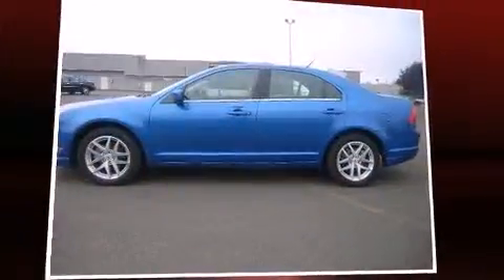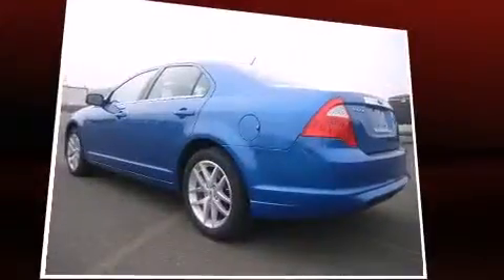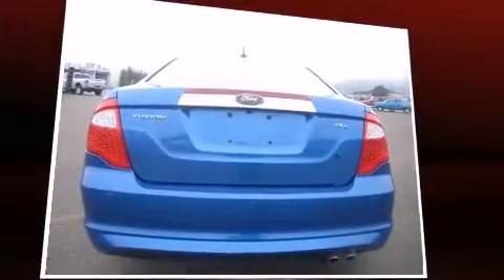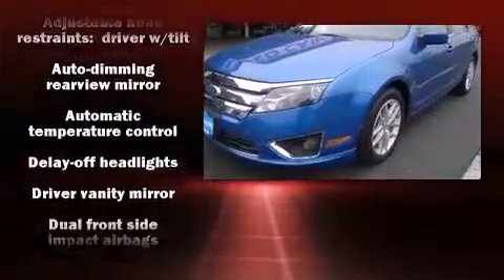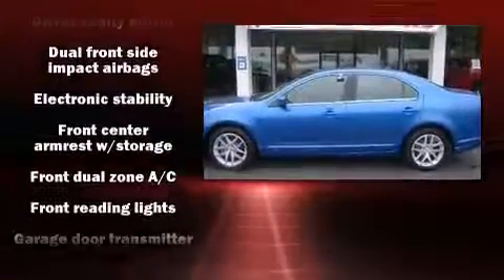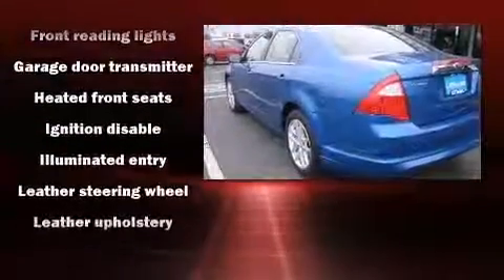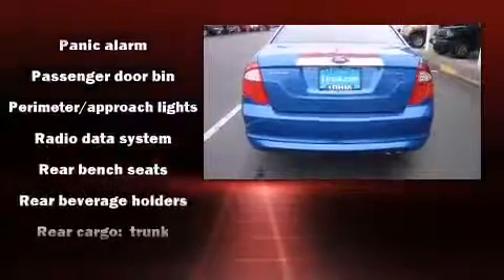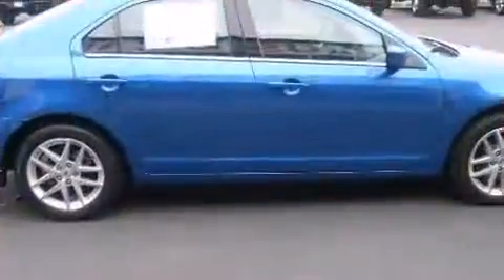2012 Ford Fusion SEL in Medford, OR 97504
4540 Grumman Dr. (DA0828)

Get excited about the 2012 Ford Fusion. This 4 door, 5 passenger sedan still has fewer than 40,000 miles! Smooth gearshifts are achieved thanks to the efficient 4 cylinder engine, and for added security, dynamic Stability Control supplements the drivetrain. Ford prioritized practicality, efficiency, and style by including: 1-touch window functionality, an automatic dimming rear-view mirror, heated seats, heated door mirrors, power windows, remote keyless entry, and power seats. Features such as automatic climate control and leather upholstery prove that economical transportation does not need to be sparsely equipped. Ford also prioritized safety and security by including: dual front impact airbags, head curtain airbags, traction control, a panic alarm, and 4 wheel disc brakes with ABS. Brake assist technology provides extra pressure when applying the brakes. We pride ourselves in consistently exceeding our customer's expectations. Stop by our dealership or give us a call for more information.